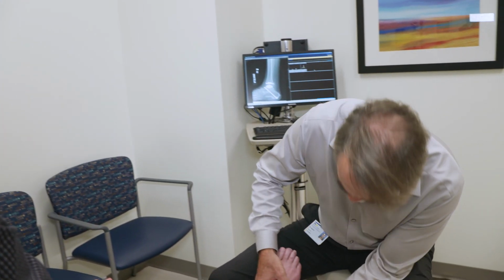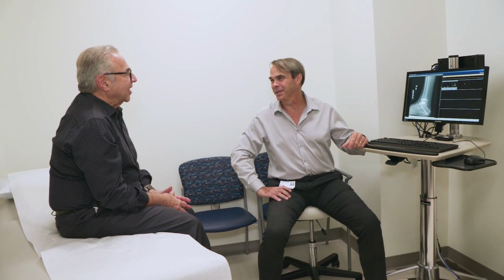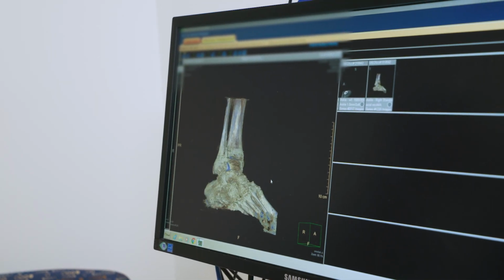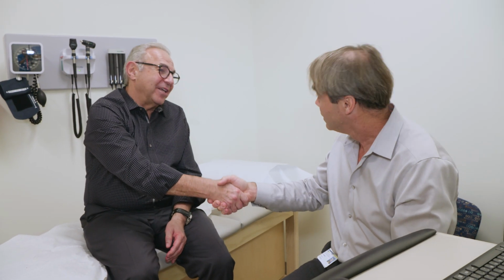Meet Dr. Gregory Guyton, Foot and Ankle Specialist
Dr. Gregory Guyton is a fellowship trained, board certified foot and ankle surgeon with MedStar Orthopaedic Institute. He sees patients in Timonium and at MedStar Union Memorial Hospital in Baltimore. He treats common to complex issues of the foot or ankle, including traumatic, congenital (from birth), and degenerative (such as arthritis) conditions. In addition, he helped pioneer percutaneous lapidus surgery, which removes the most severe bunions using minimally invasive surgery.